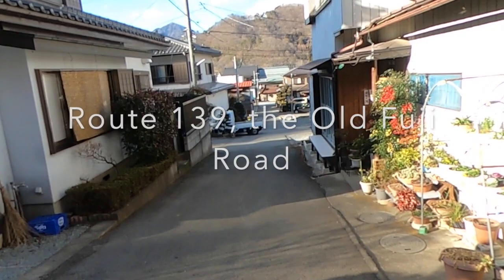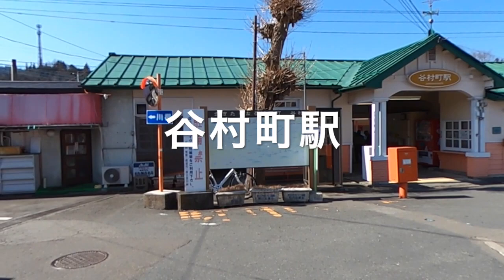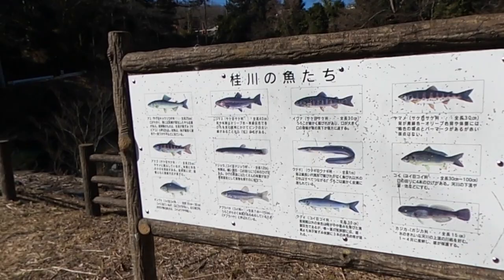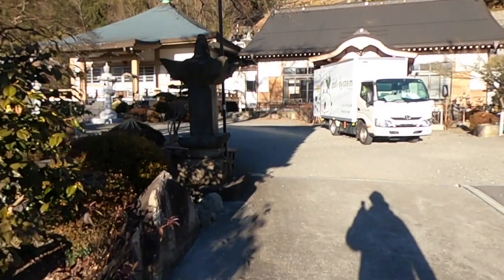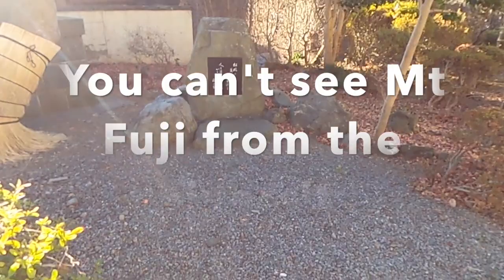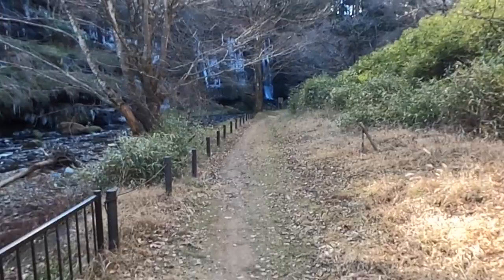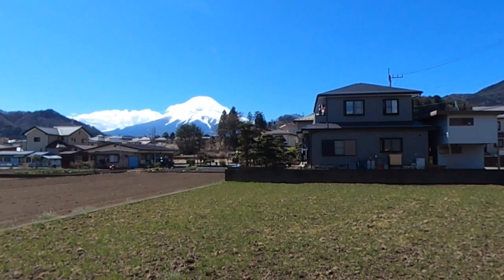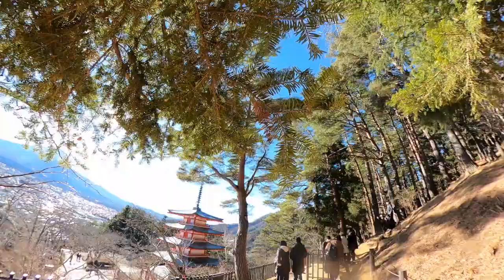Guide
このビデオは Guide3